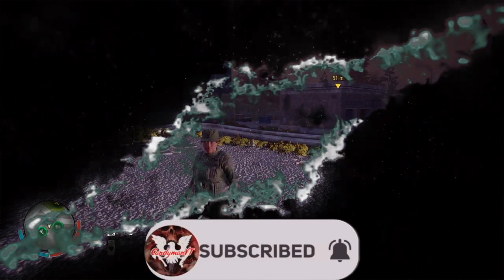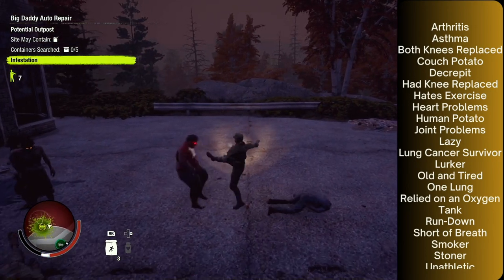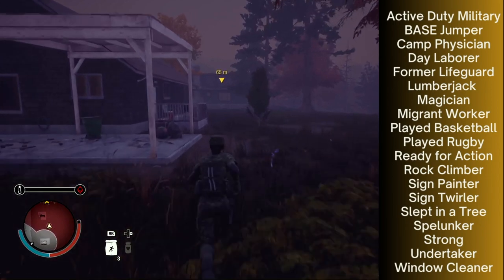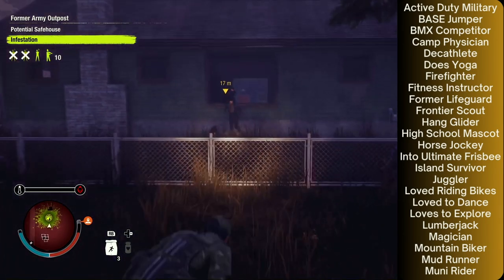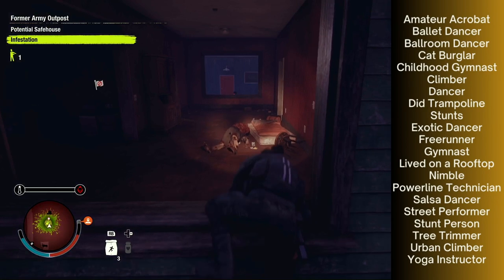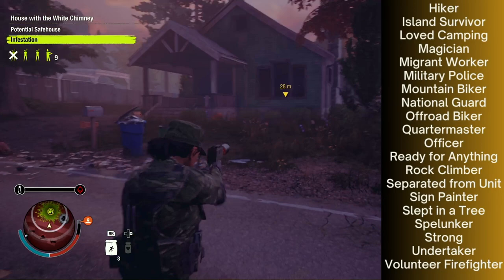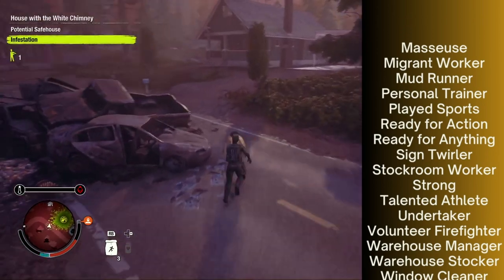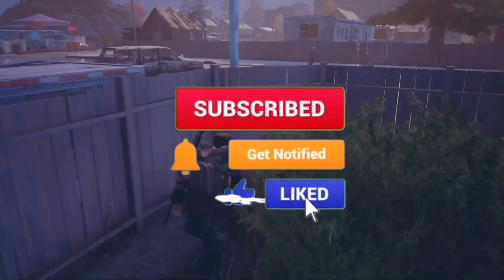BEST CARDIO SKILL TRAITS | State of Decay 2 (Juggernaut Edition) | Apoca-Tips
Learn all about the best cardio skill traits for each specialization in today's State of Decay 2 Apoca-Tips video on Xbox Series S!!

0:00 - Intro
0:08 - Tip
1:48 - Marathon
2:50 - Acrobatics
4:35 - Backpacking
5:57 - Powerhouse
7:16 - Apoca-Tips Series Outro

This is another video of the State of Decay 2 | Apoca-Tips series. BEST CARDIO SKILL TRAITS | State of Decay 2 (Juggernaut Edition) | Apoca-Tips shows Xbox Series S gameplay with commentary by The Candyman. This State of Decay 2 community is played in the Custom Zone difficulty on the Trumbull Valley map.

This State of Decay 2 | Lethal Zone Gameplay video contains lethal zone gameplay, state of decay 2 gameplay, juggernaut edition, lethal zone, lets play, sod2, sod2 gameplay and state of decay 2 juggernaut edition gameplay.

XBOX 🎮: iCandymanYT